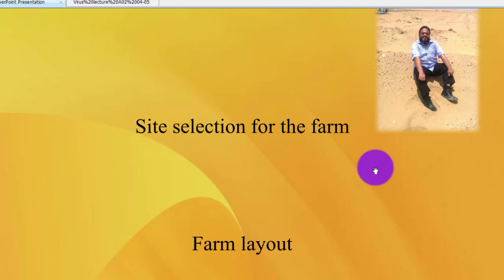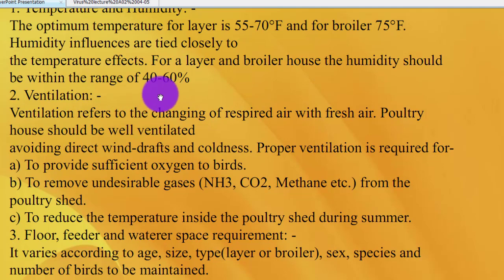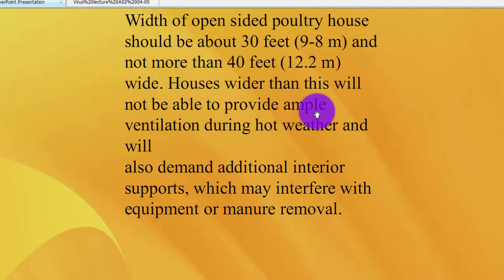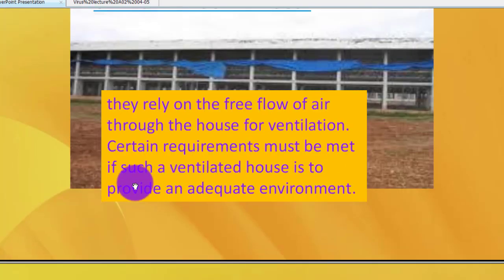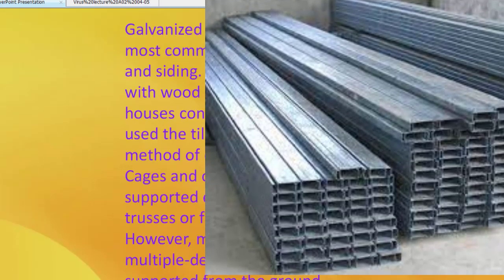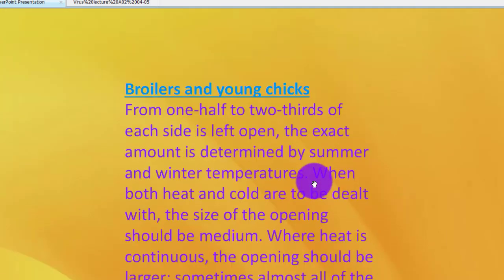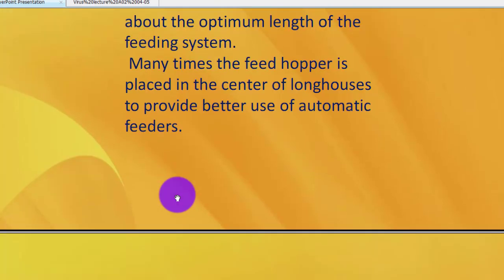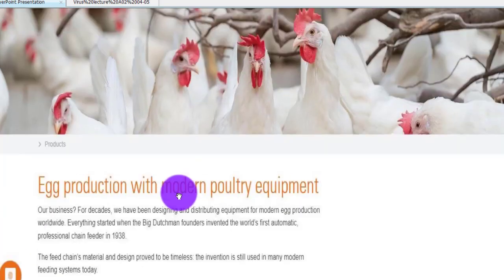farm site selection layout